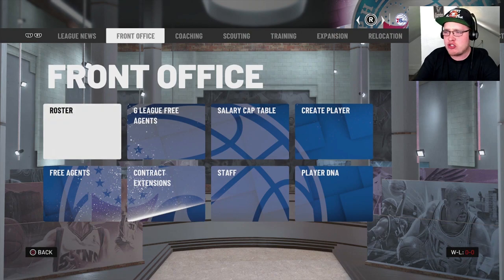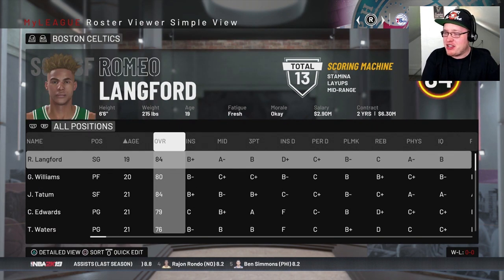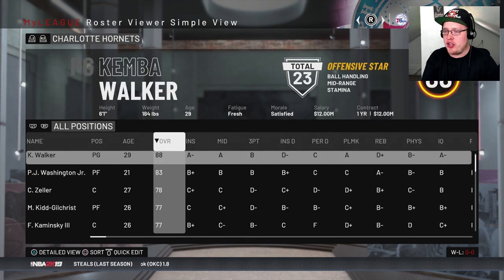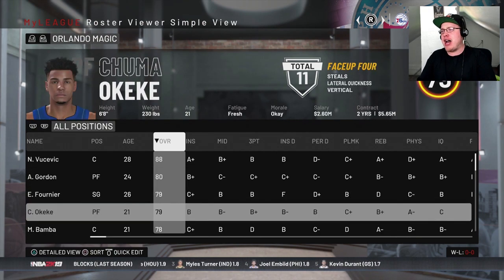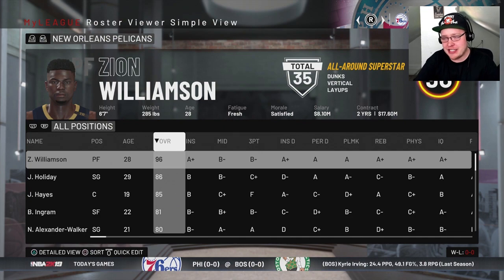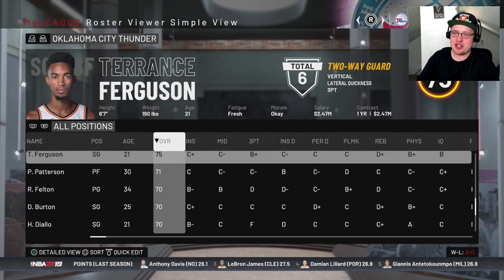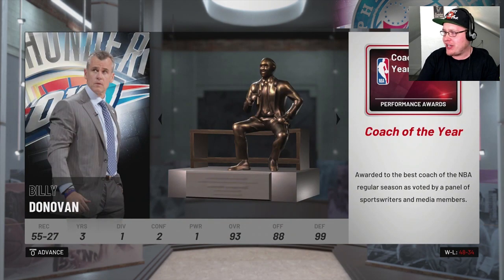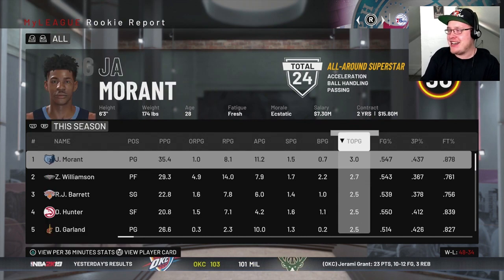I Put Every 2019 NBA Drafted Rookie In Their Prime On NBA 2K19...It DESTROYED THE LEAGUE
These rooks about to be a problem for the NBA!

Become a KrispyFlakes channel member today and open up some amazing perks!

drop that LIKE for the next episode!

Thank you all so much for taking the time to watch my videos!